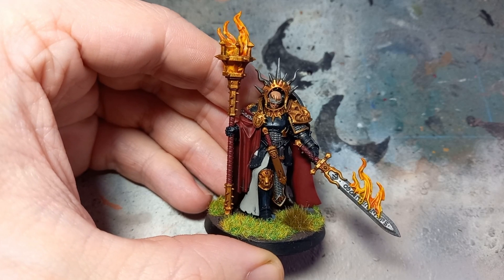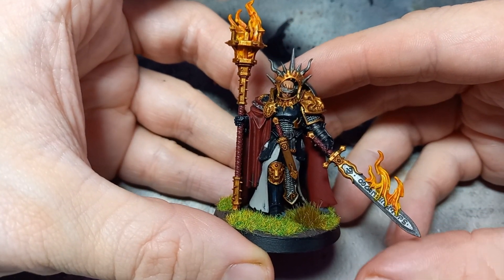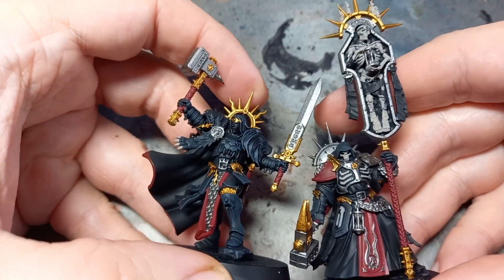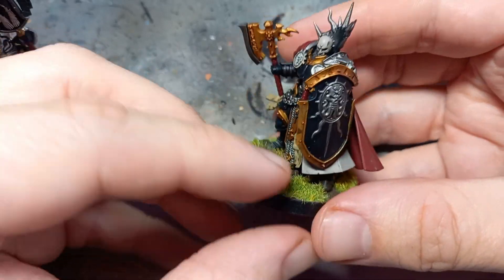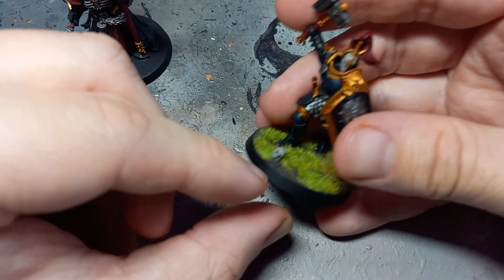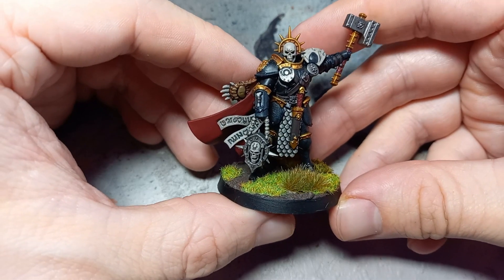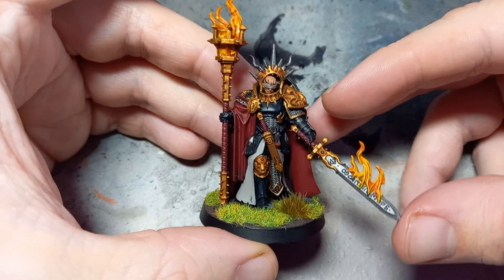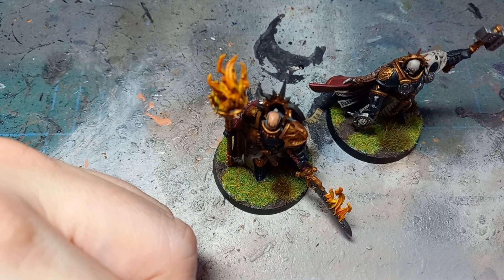How I Painted Anvils Of The Heldenhammer | Stormcast Eternals Showcase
Following on from the series of videos that I have been doing for Warhammer Age Of Sigmar and both the Skaven and Stormcast Eternals, I thought I would showcase how I have painted the Anvils Of Heldenhammer, my chosen Stormhost for the new edition of the game.

I go through a couple of character miniatures that I have painted and a few troops.